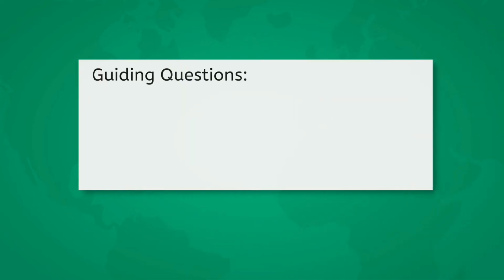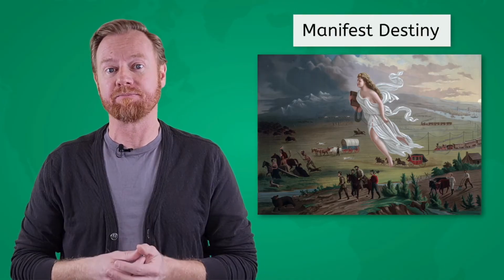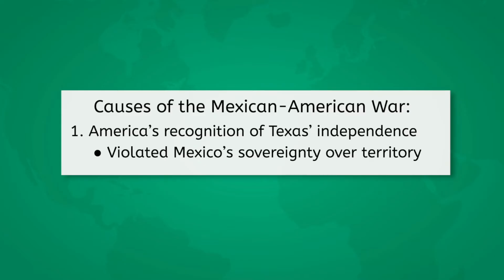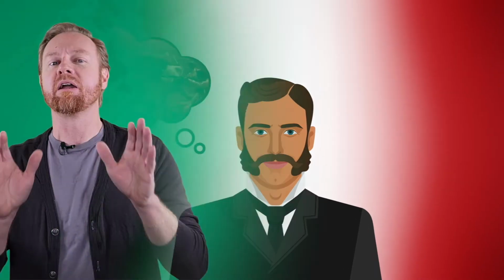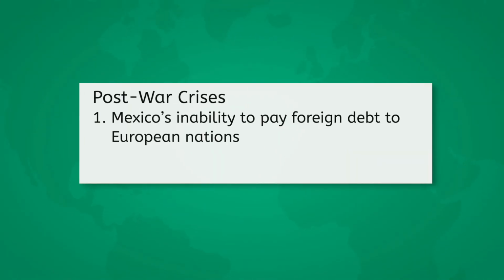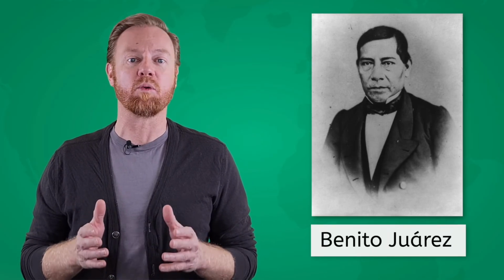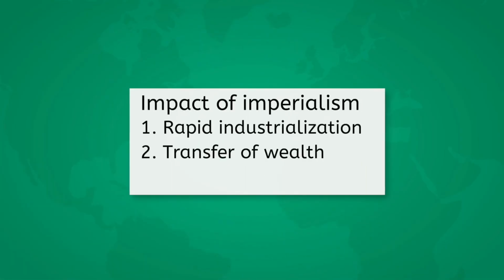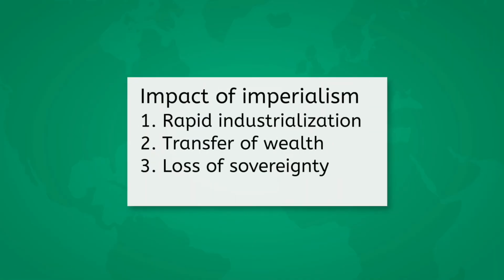War and Reform in Mexico - U.S. Involvement and Internal Struggles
How did war and foreign influence shape Mexico in the 19th century? In this high school world history lesson, students explore the Mexican-American War, internal crises, and the impact of imperialism on Mexican sovereignty. This lesson is part of MiaPrep’s World History course. Explore our channel for more high school history lessons.